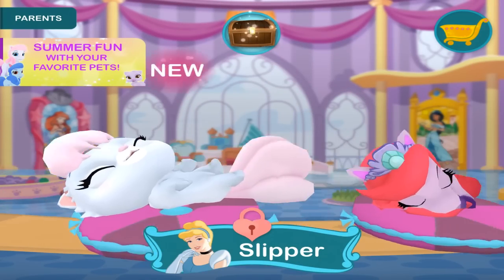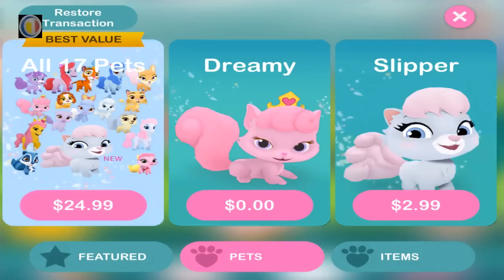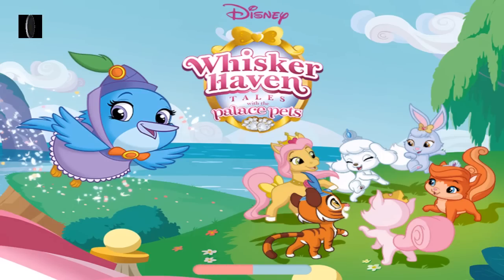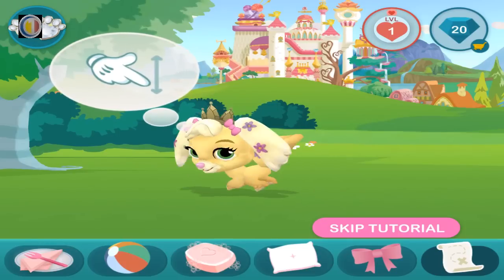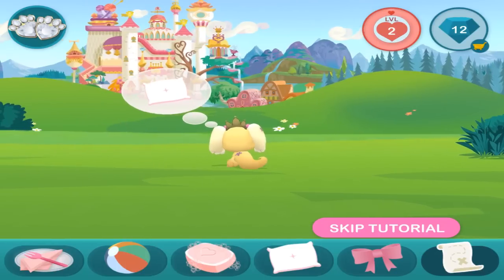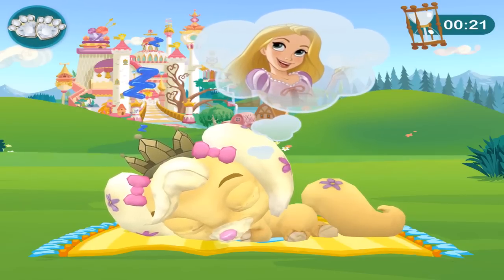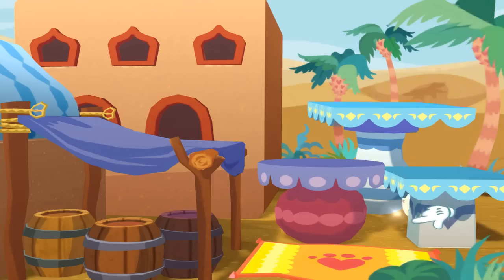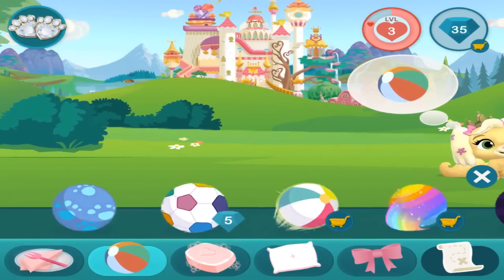Disney Whisker Haven Tales: Palace Pets - DAISY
Number 1 Family games - Best Casual Games